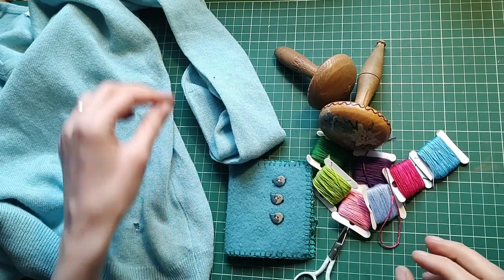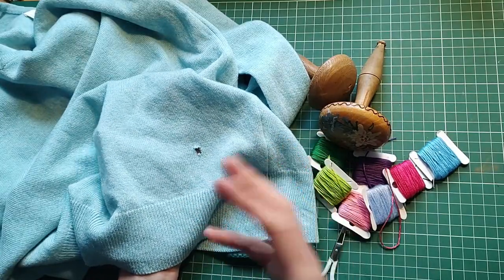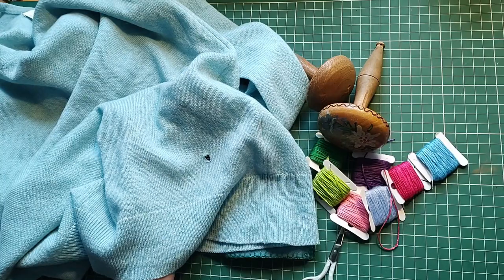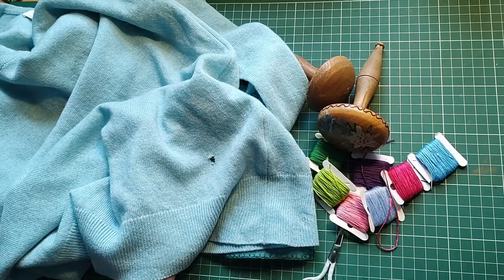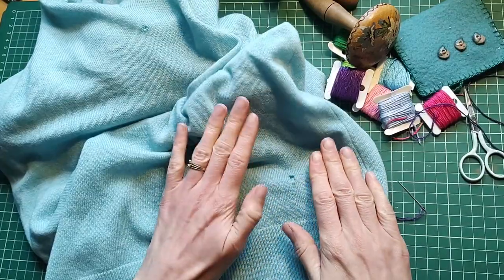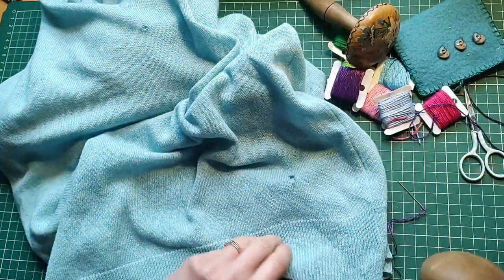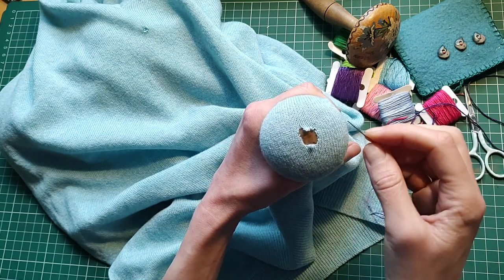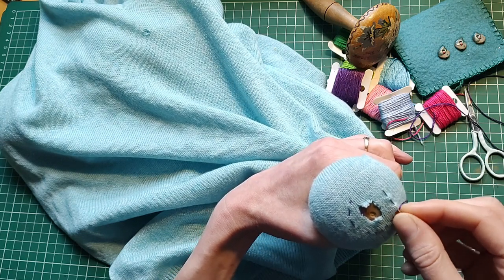Visible Mending Darning Tullie Textiles March 2024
This month at Tullie Textiles we're having a go at some visible mending. We'll look at a basic form of darning that you can use to repair holes and add a bit of colour and interest at the same time! Happy Stitching!